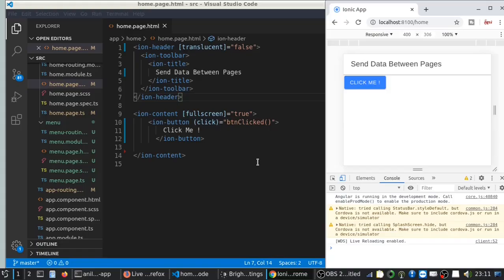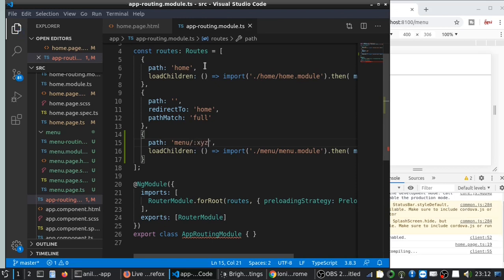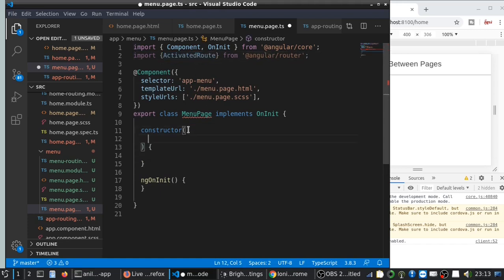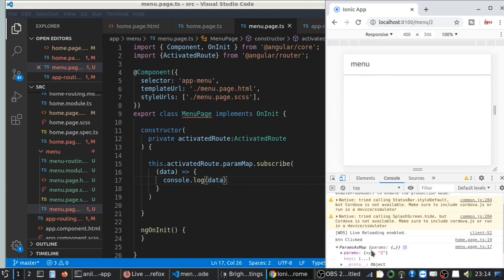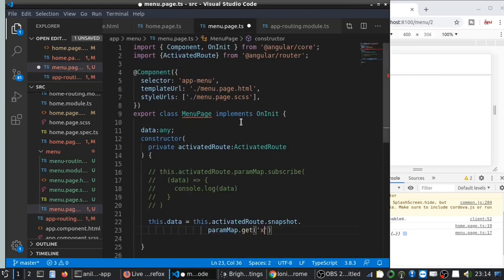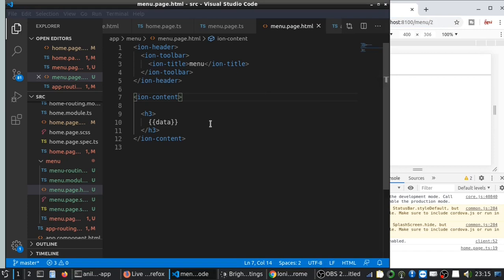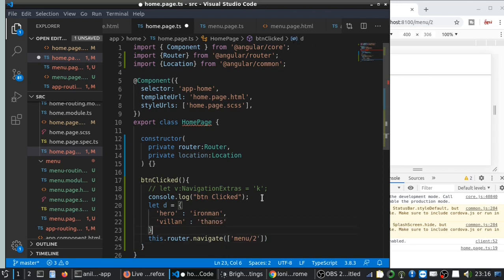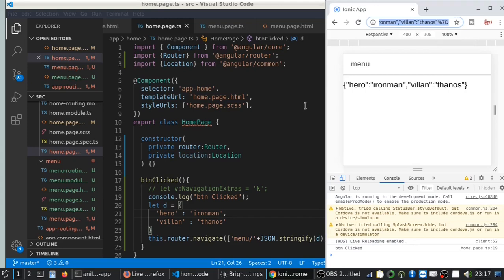Ionic 5 for Beginners : Passing data between pages - Part 1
In this video i will show how pass parameters between two pages using ionic 5